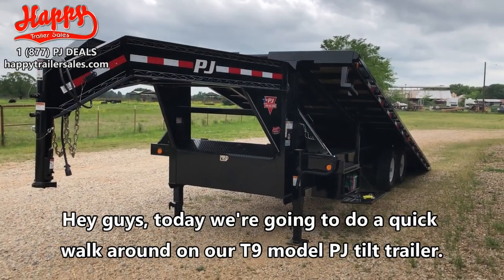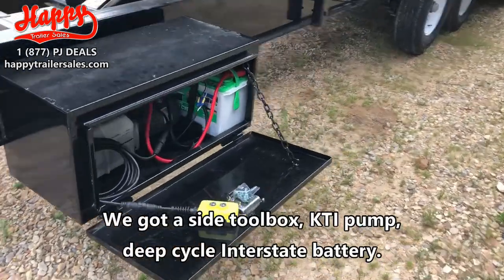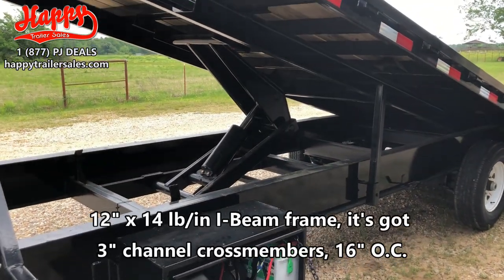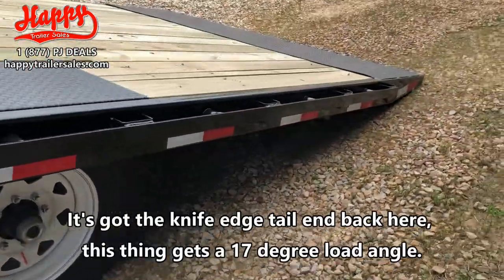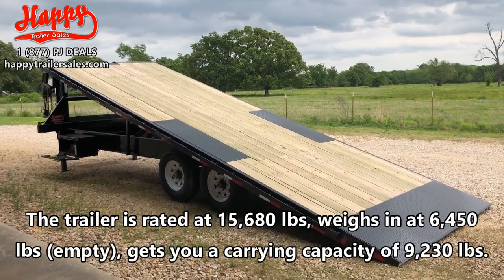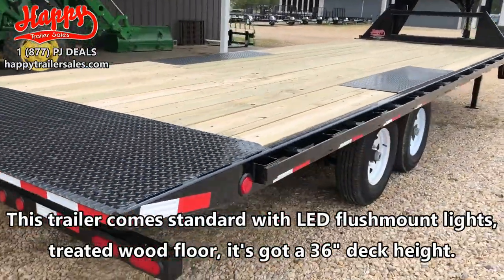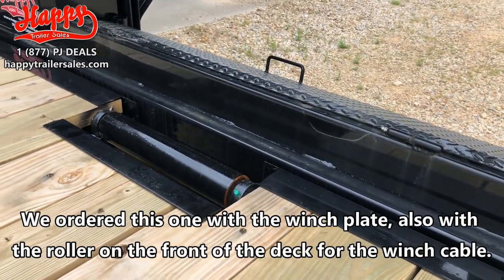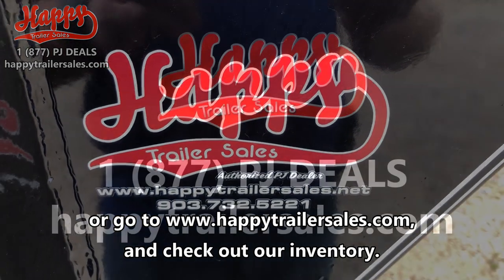PJ T9 Gooseneck Deckover Tilt Features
In this video, Stewie walks us through some of the standard features found on the all new 2018 PJ Gooseneck Deckover Tilt [T9] that is in stock at our Powderly, TX dealership location. Give us a call at 1 (877) PJ DEALS or visit us